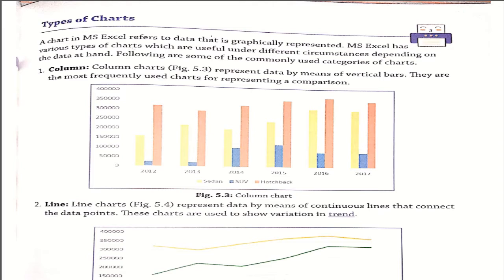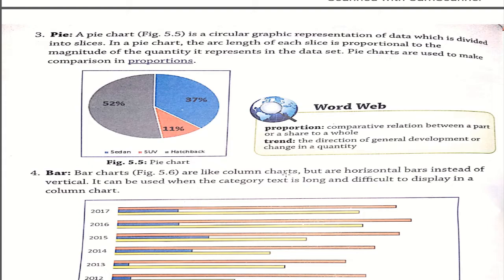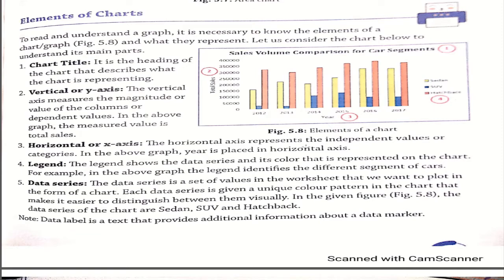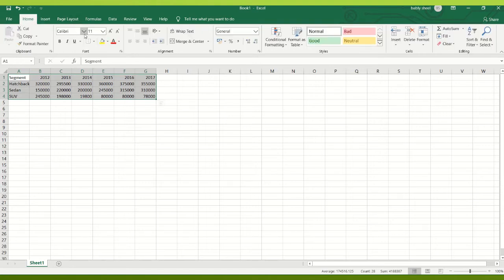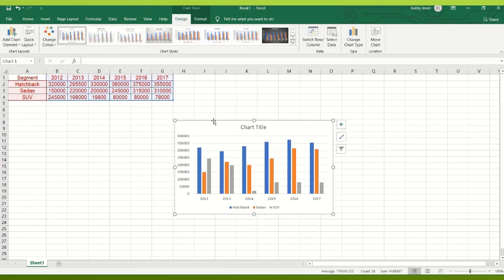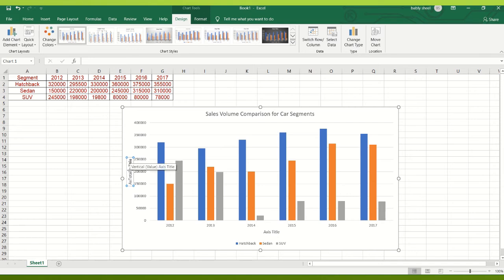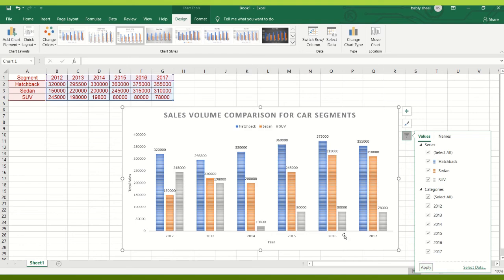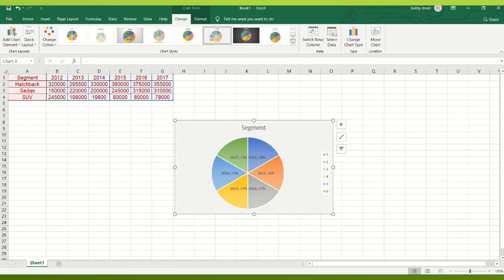Working on Charts in MSExcel | class7